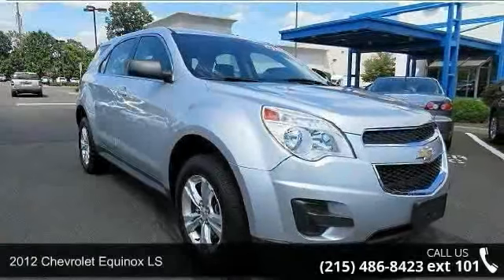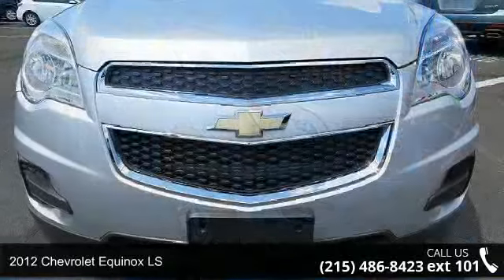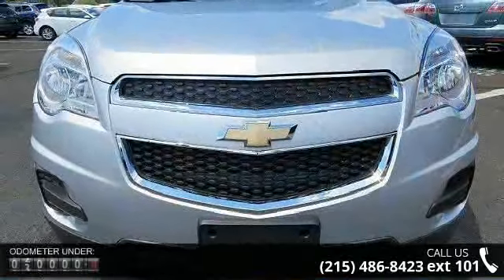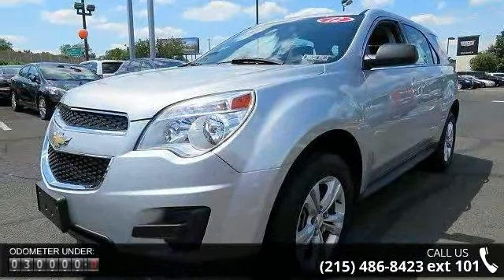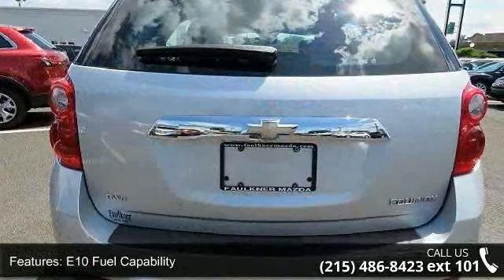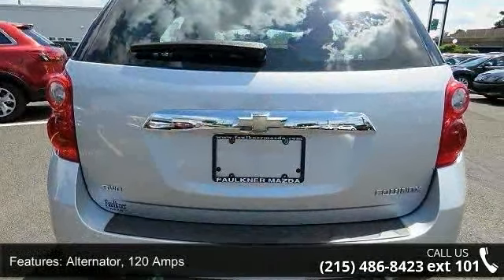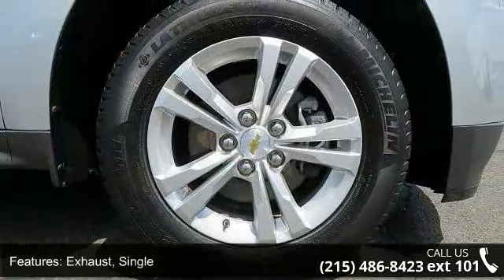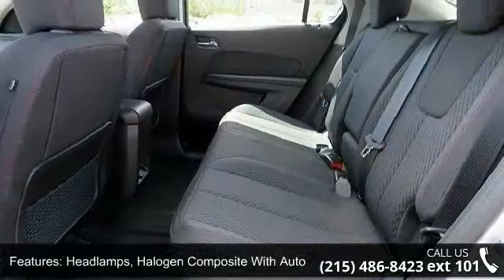2012 Chevrolet Equinox LS - Faulkner Mazda Trevose - Fe...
CARFAX 1-Owner, LOW MILES - 29,616! PRICE DROP FROM $18,366. iPod/MP3 Input, CD Player, Onboard Communications System, Aluminum Wheels, All Wheel Drive, Satellite Radio. READ MORE!KEY FEATURES INCLUDE: Satellite Radio, iPod/MP3 Input, CD Player, Onboard Communications System MP3 Player, All Wheel Drive, Keyless Entry, Steering Wheel Controls, Child Safety Locks.VEHICLE REVIEWS: Edmunds.com explains The 2012 Chevy Equinox is a stylish and comfortable entry in the highly competitive small-crossover segment. RAV4 and CR-V shoppers should take notice.. Great Gas Mileage: 29 MPG Hwy.A GREAT VALUE: Was $18,366. Approx. Original Base Sticker Price: $25,300*.BUY WITH CONFIDENCE: CARFAX 1-OwnerMORE ABOUT US: Come to Faulkner Mazda Test Drive the newest Mazda vehicles or Used Cars and Trucks. Shopping for more Finance Options? Want more Money for your Trade In?